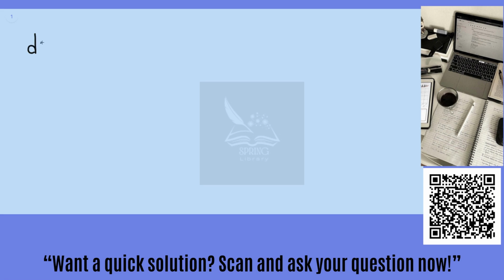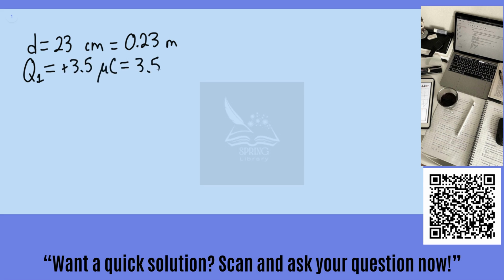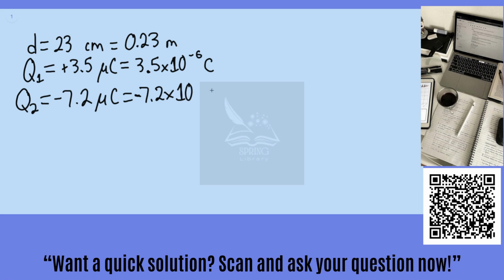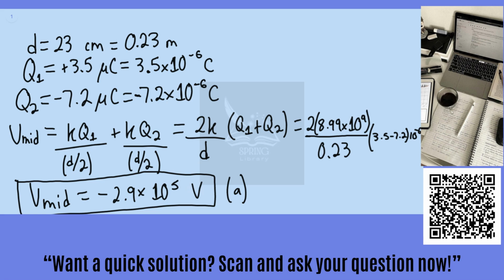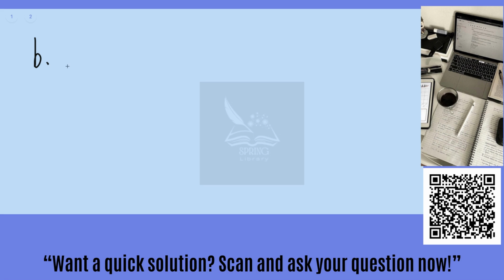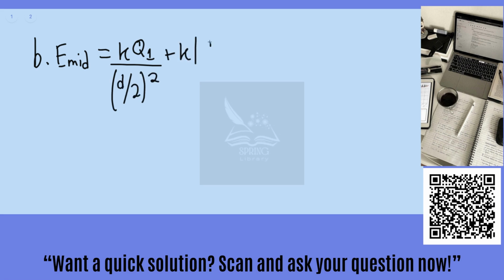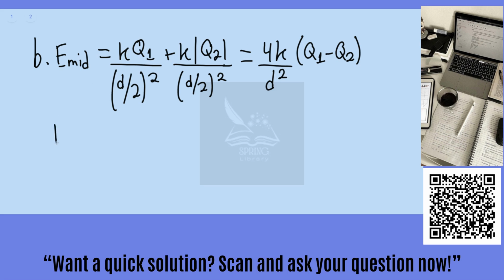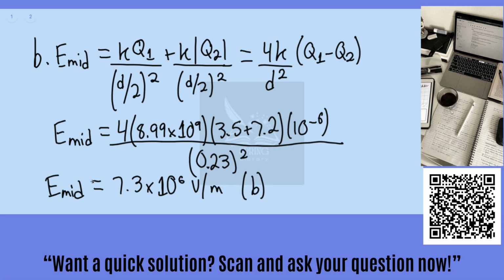A +3.5 C charge is 23 cm to the right of a -7.2 C charge. At the midpoint between the two char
A +3.5 C charge is 23 cm to the right of a -7.2 C charge. At the midpoint between the two charges, ( ) determine the potential and ( ) the electric field.